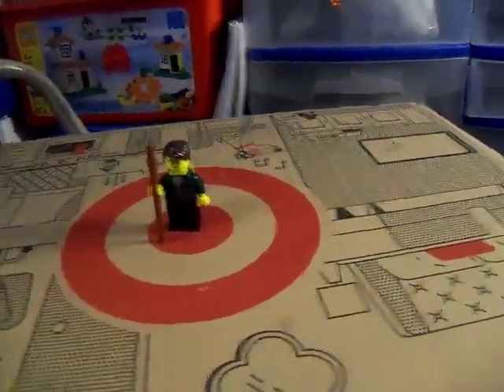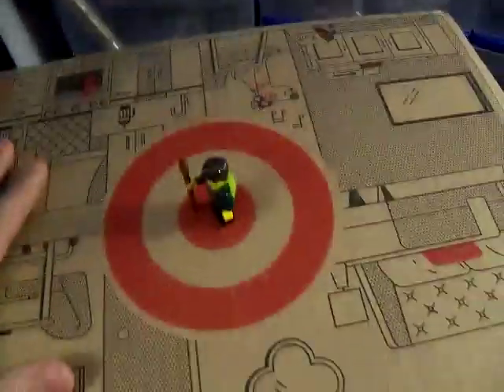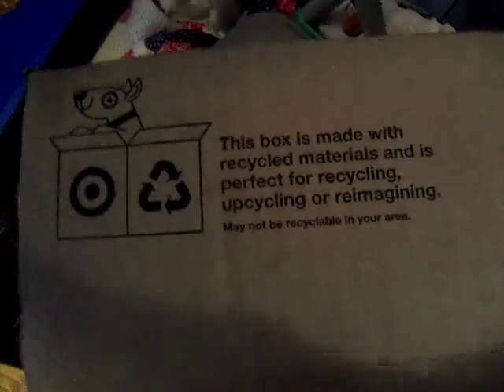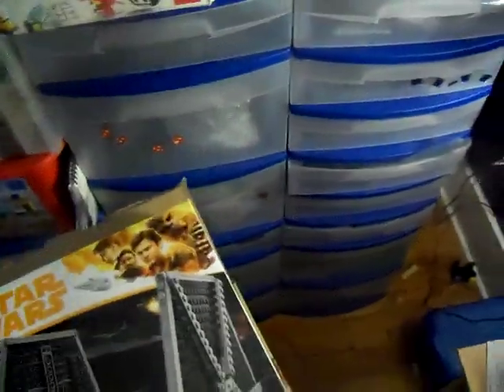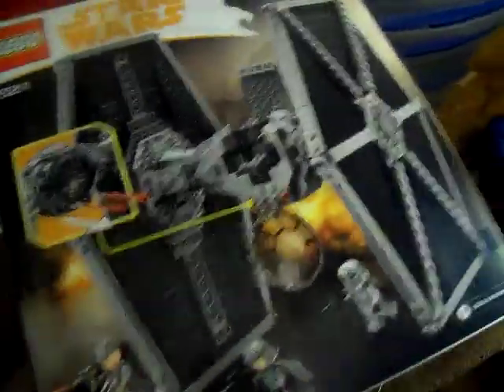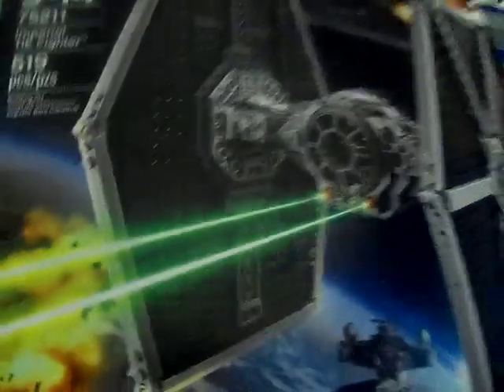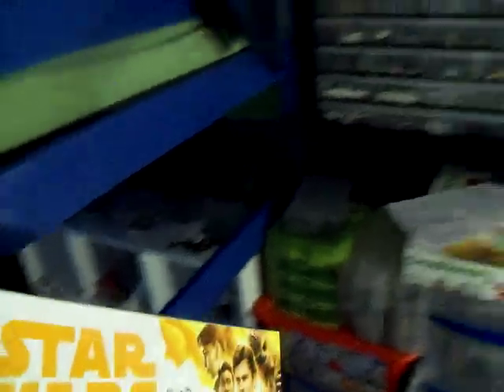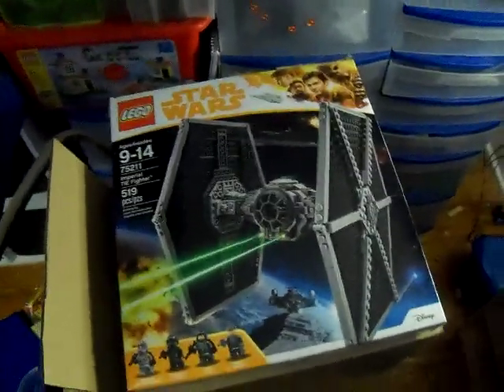LEGO Target Haul